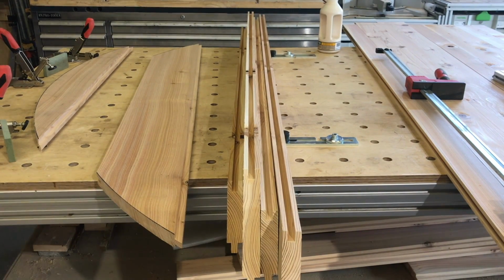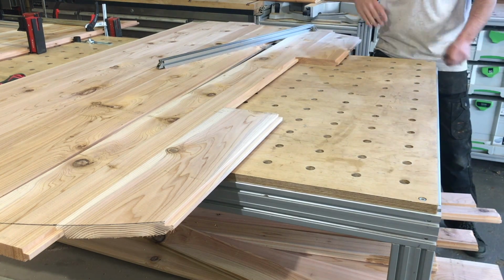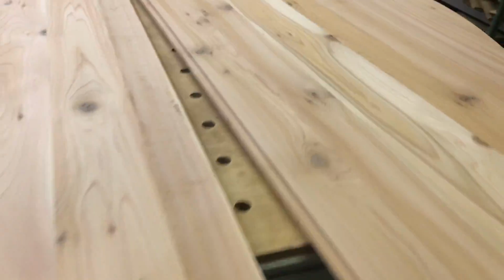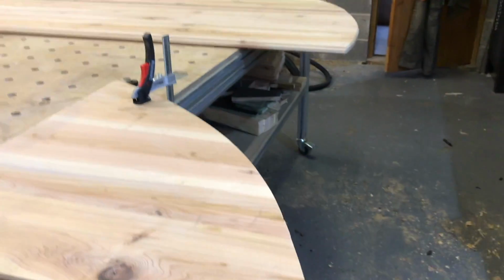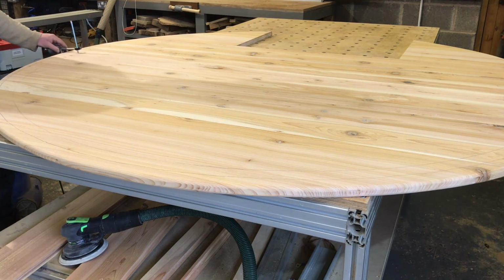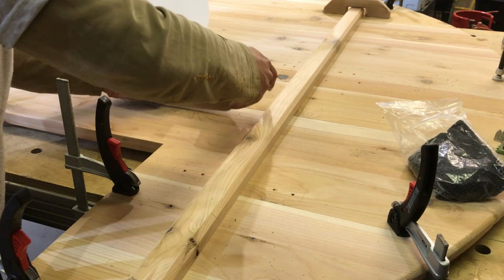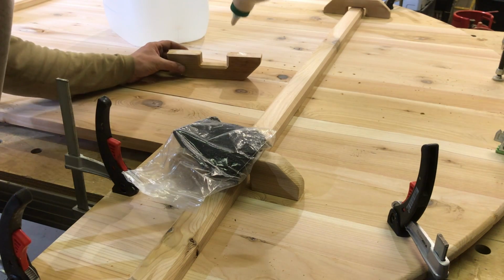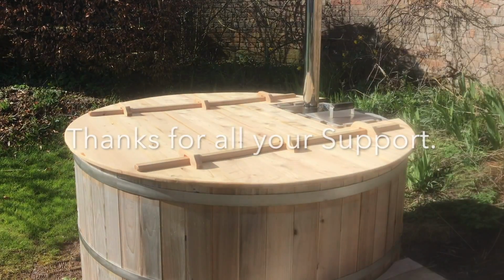Western red Cedar - Hot Tub Lid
See me at Makerscentral NEC 11th 12 May 2019